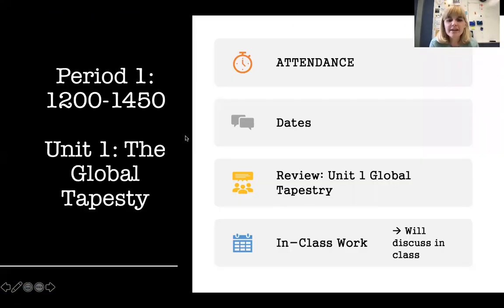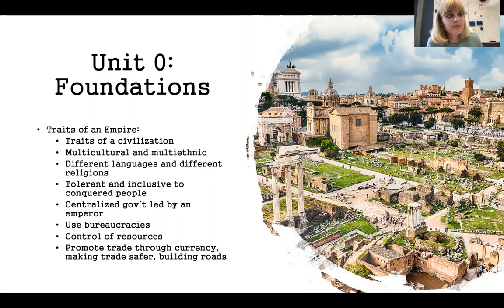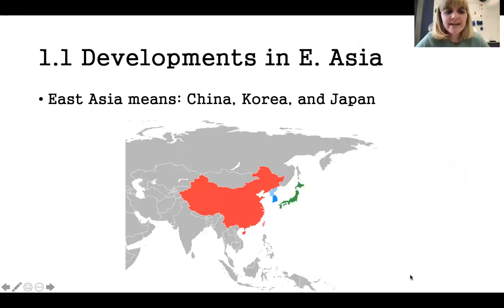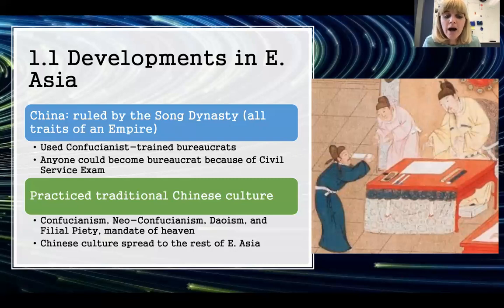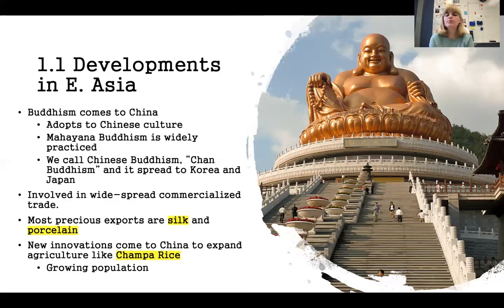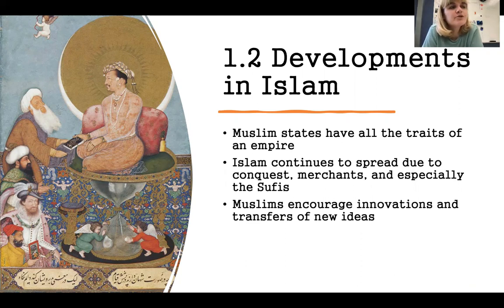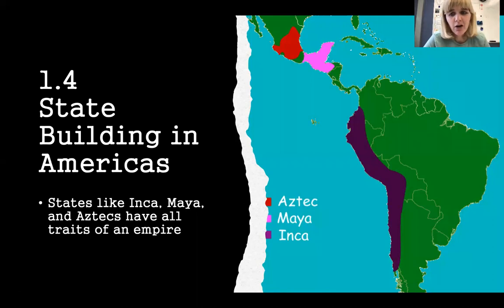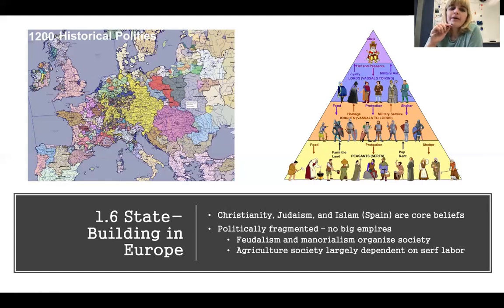Garner_ APWH_ Unit 1 Review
The One Where We Review Unit 1 and Period 1